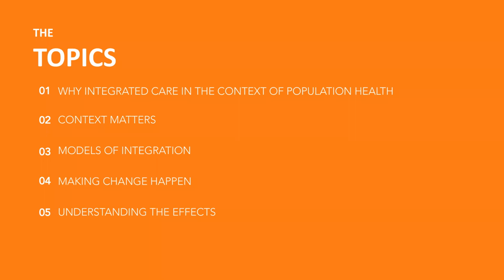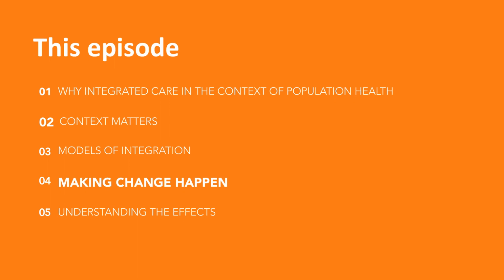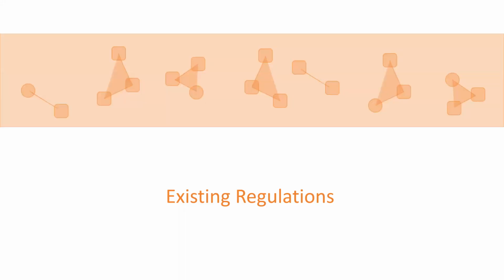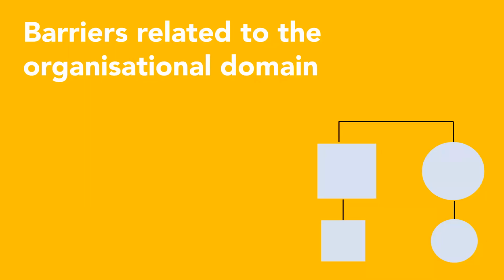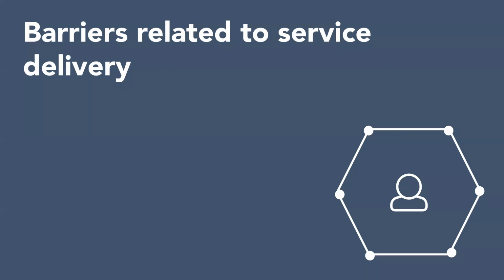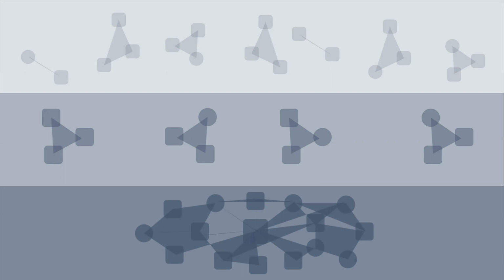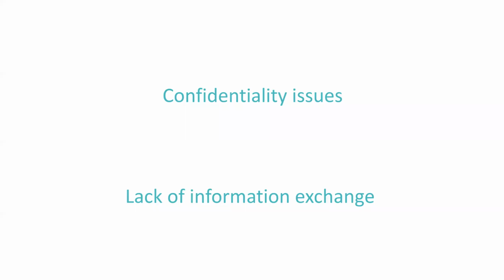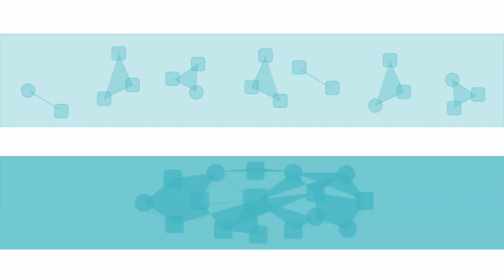Integrated Care Part 4: Overcoming Common Barriers to Clinical Delivery with Mai Webber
Overcoming Common Barriers to Clinical Delivery Webinar 4 in a 5-Part Series Hosted by Mai Webber